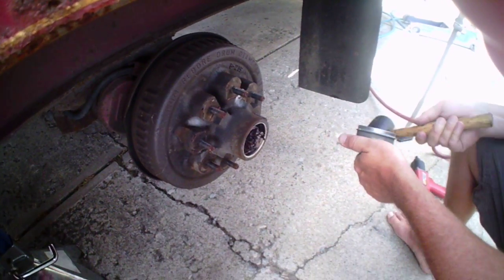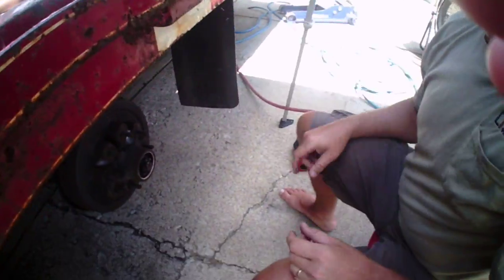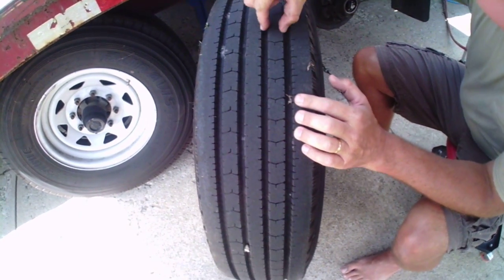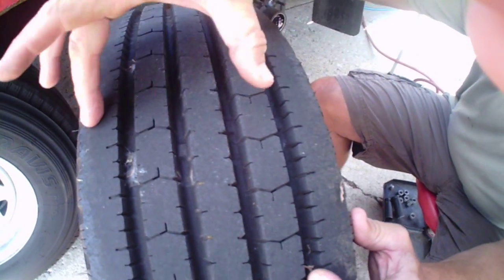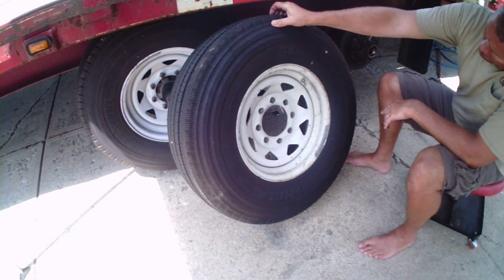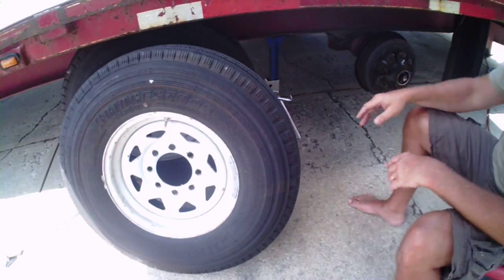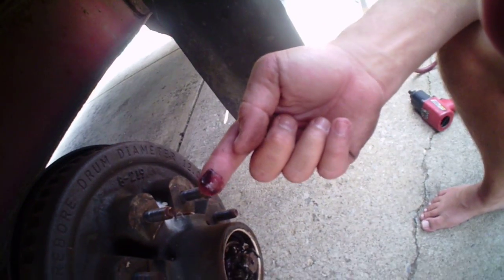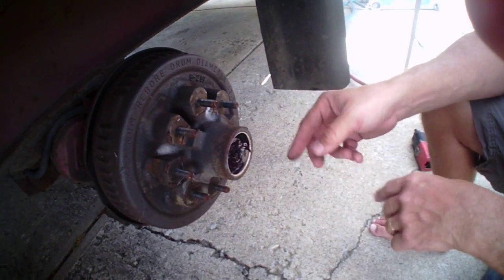TIRE TYPE AND BRAND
Trailer tires I prefer.